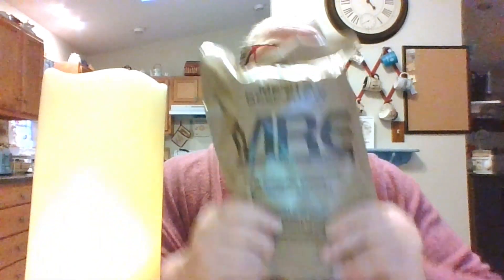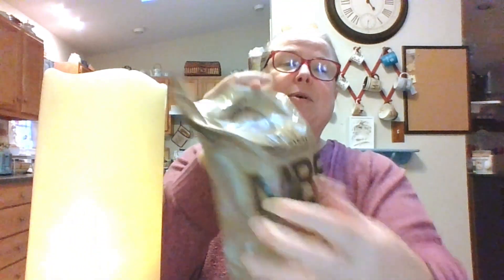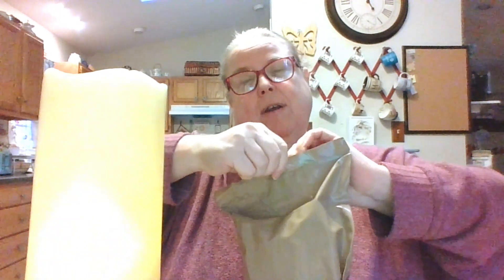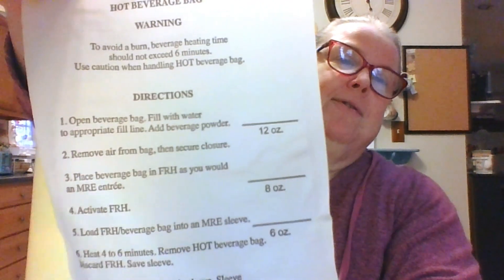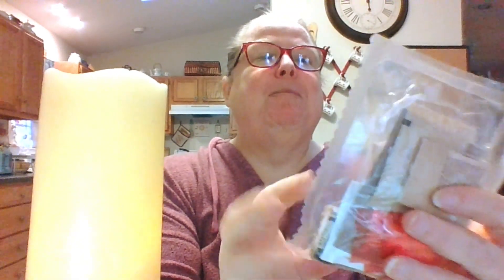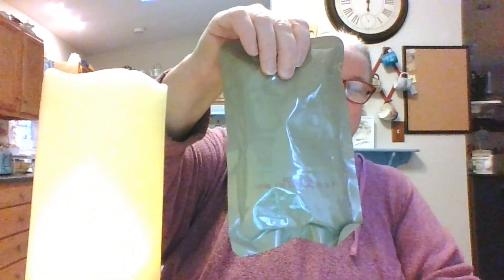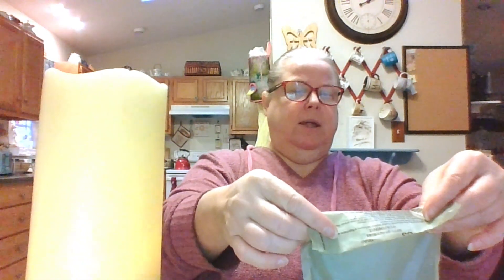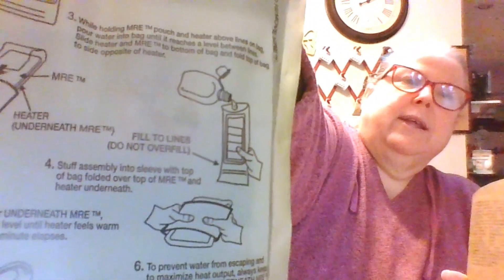My First MRE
Eating an MRE for the first time. It was embarrassingly complicated for me to figure out the heater. Still not sure I did it right.